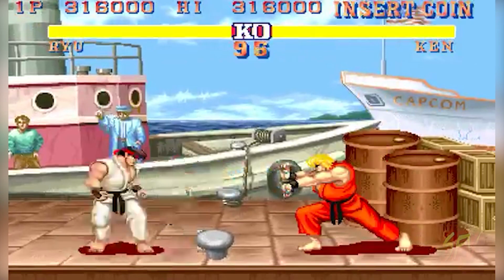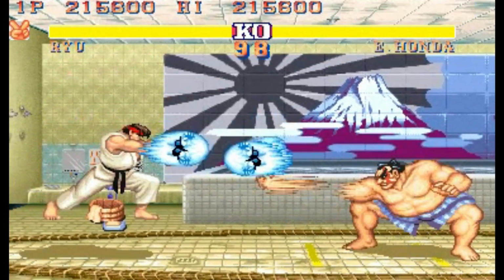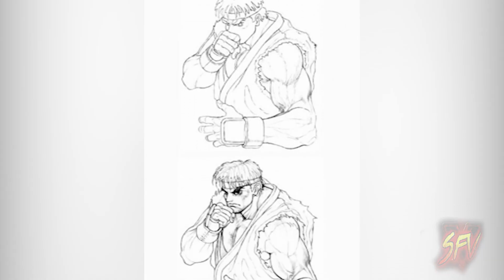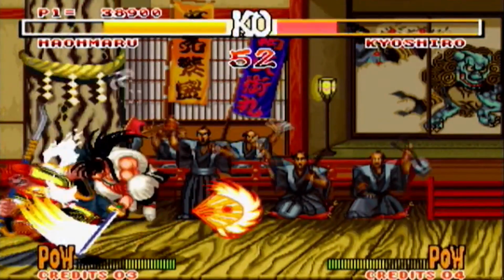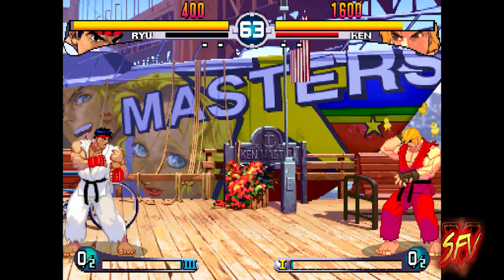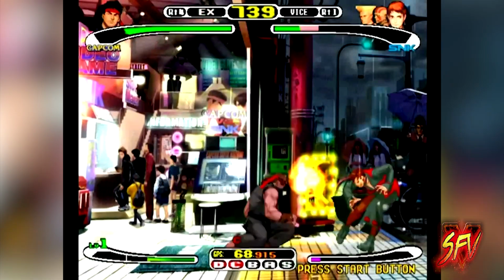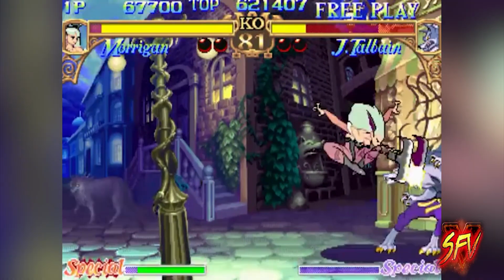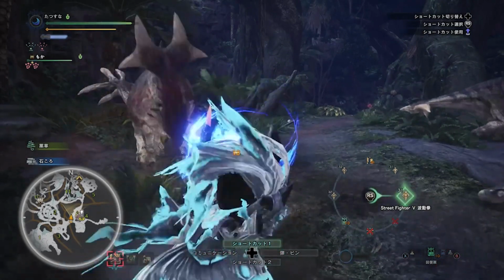THINK YOU KNOW ABOUT THE HADOUKEN? THINK AGAIN | HADOUKEN EXPLAINED